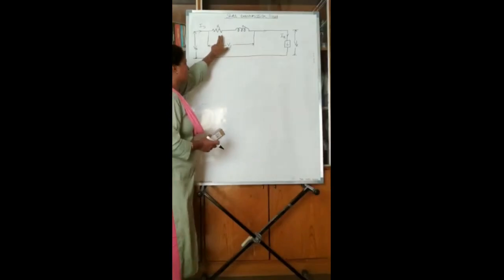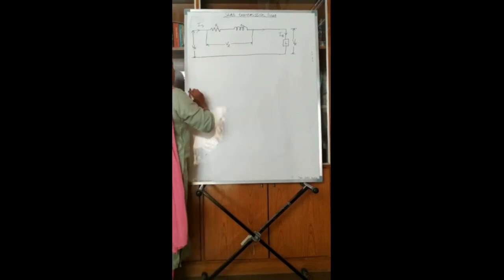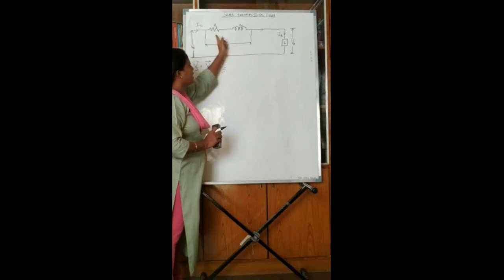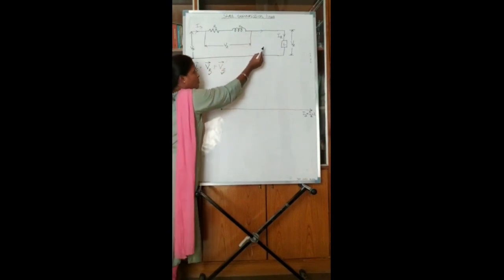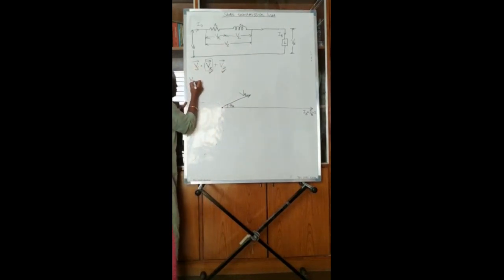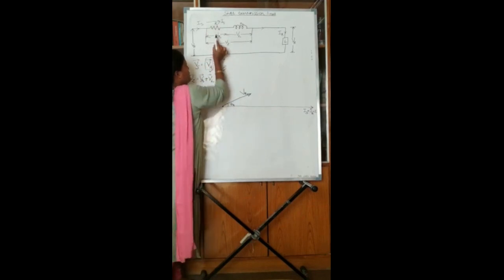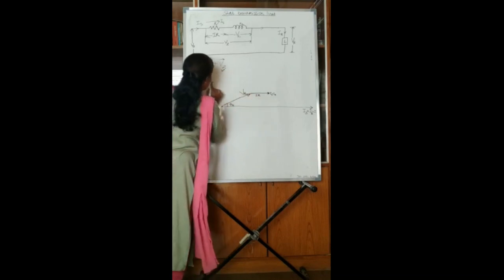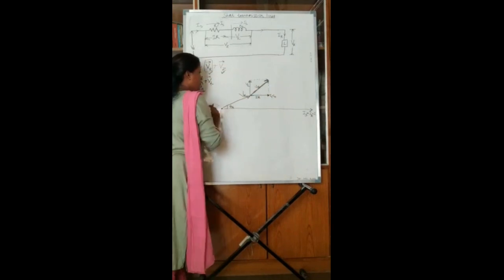Short Transmission Line